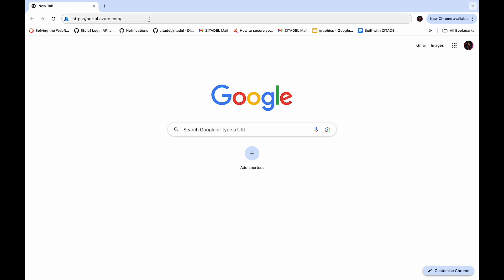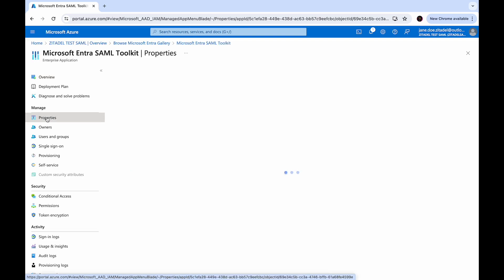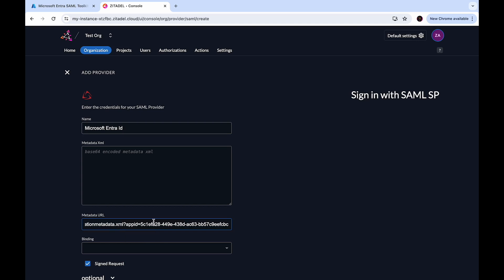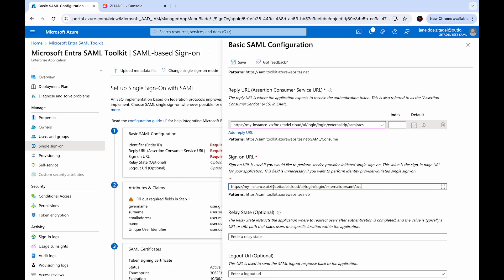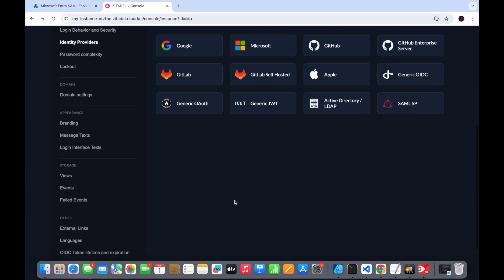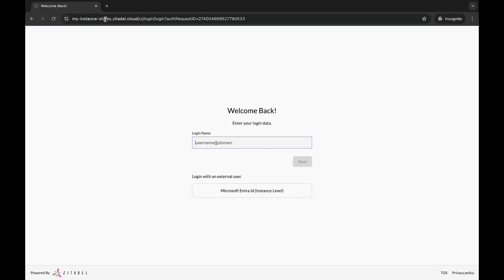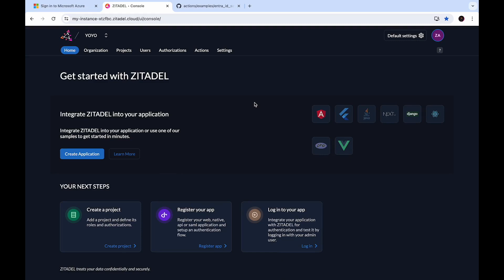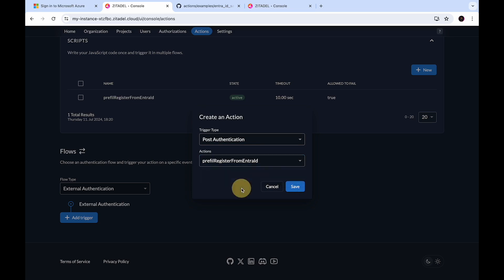Adding Microsoft Entra ID Login to ZITADEL using SAML - A Step-by-Step Tutorial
Learn how to allow your users to log in with Entra ID in ZITADEL by integrating ZITADEL with Entra ID using SAML authentication in this step-by-step tutorial. Enhance user convenience and security with Single Sign-On (SSO) for your applications. We'll cover setting up an Entra ID tenant, configuring a SAML application, and integrating Entra ID as an external SAML Identity Provider in ZITADEL.

SAML is ideal for enterprise environments with legacy systems, offering robust, proven security and interoperability. While OIDC is great for new web and mobile apps, SAML remains a strong choice for integrating with established enterprise systems.

Chapters:
00:00 Introduction
00:51 Configure a Microsoft Entra ID Tenant on Azure
00:03:10  Create a SAML Application in Entra ID
00:05:11 Configure Entra ID as an external IdP for a single ZITADEL organization
00:11:38 Configure Entra ID as an external IdP for the entire ZITADEL instance
00:14:42 Assigning users to the Entra ID SAML application
00:15:33 Testing login with Entra ID via ZITADEL
00:19:04 Adding a ZITADEL action to pre-fill user data from Entra ID